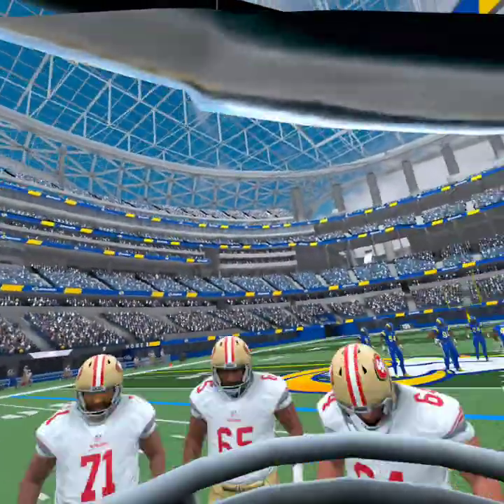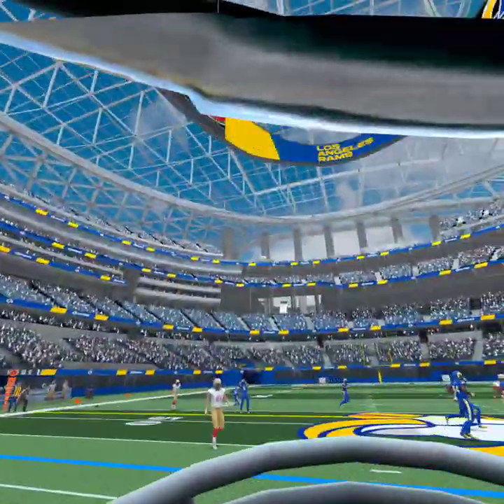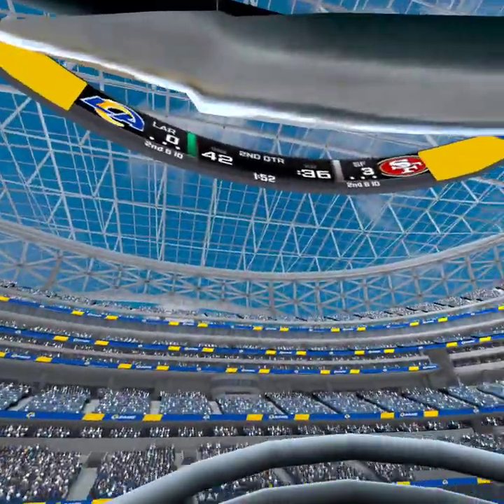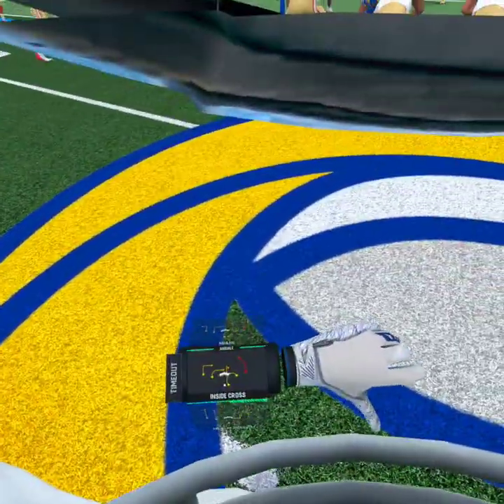Un QB italiano nella NFL: week 2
Seconda partita di stagione regolare.